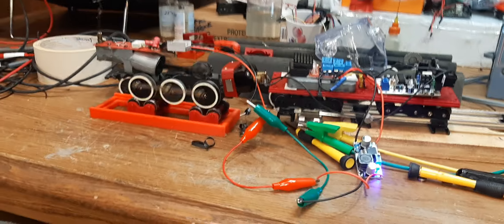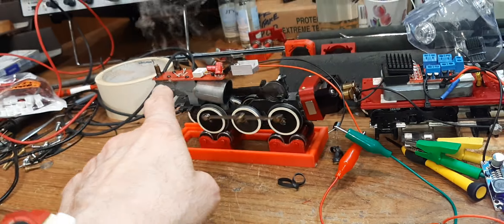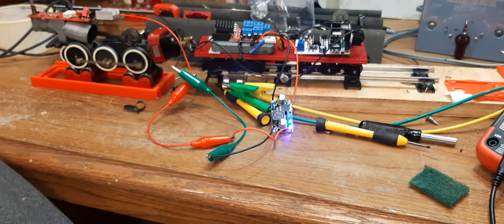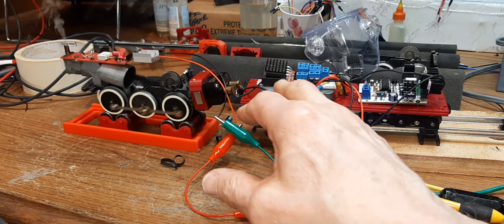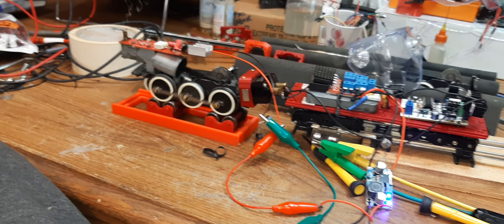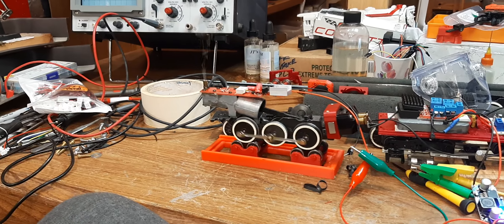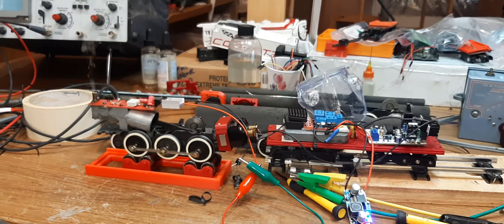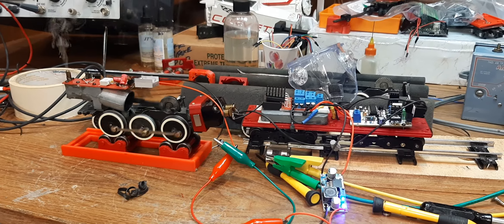6 Wheel trucks All Wheel Pick Up powering a Pacific with Vintage Flyer Motor & Smoke